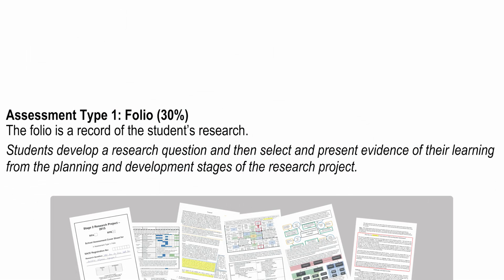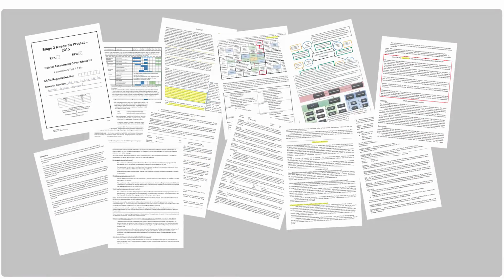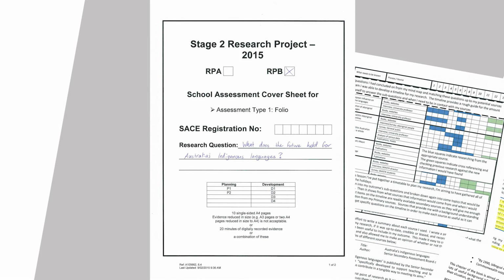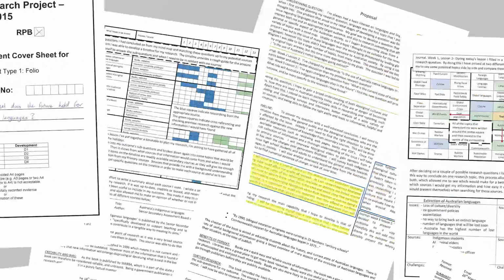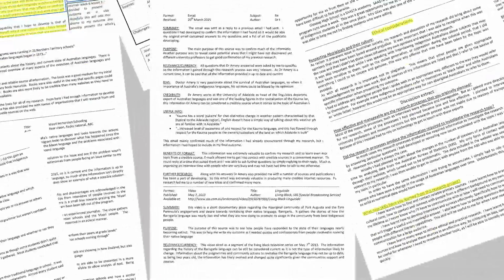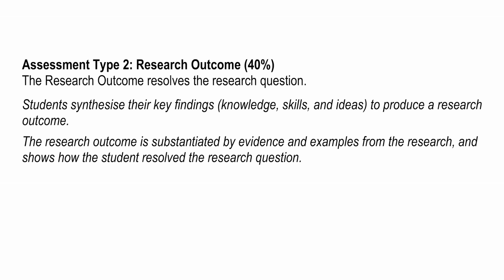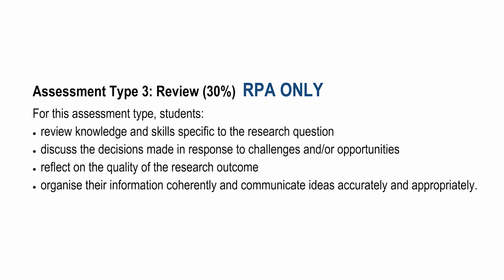The Research Project explained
This video explains the key components of the subject, including the four parts of the research framework and the assessment types. It is designed to assist teachers and students in their understanding of the subject.